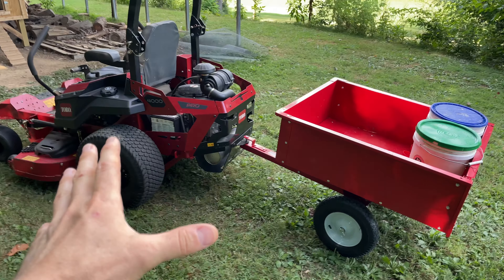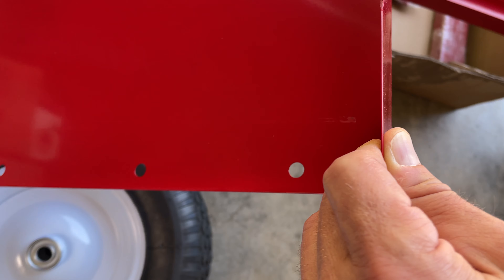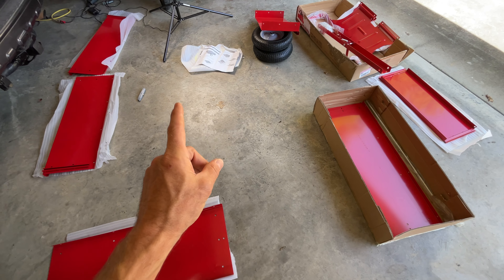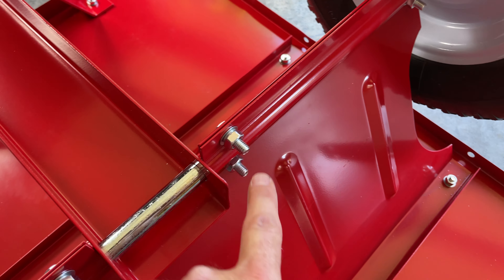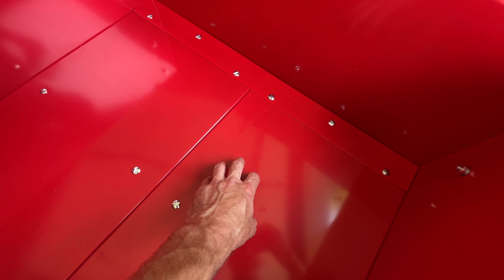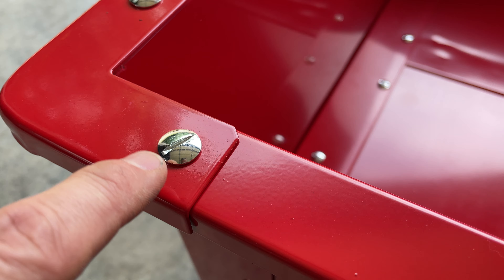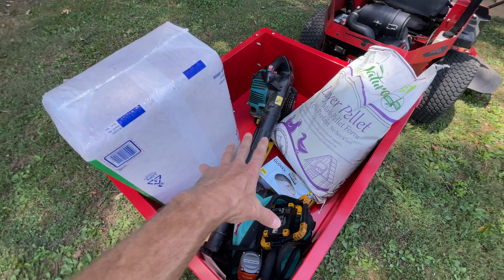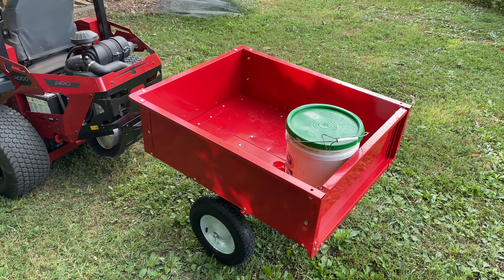Harbor Freight RED Utility Cart IS Worth The Money!!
Harbor Freight Utility Cart IS Worth The Money! Harbor Freight Haul-Master 10 cu. ft. Trailer Cart!!

In this video I go over the Haul-Master 10 cu. ft. trailer cart sold at Harbor Freight. I unbox, build and show it in use. At first I thought it was a little flimsy feeling but after using it and considering the price point I do feel like it's worth the money. Personally, I wouldn't call it heavy duty but if you keep that in mind and don't overload it, the cart should work just fine.

** I am part of the Amazon associates program. Any link on this page may be an associate link in which, if a sale is made, I will make a commission. **

14mm wrench
flat-head screwdriver